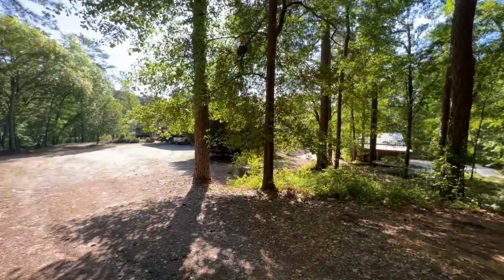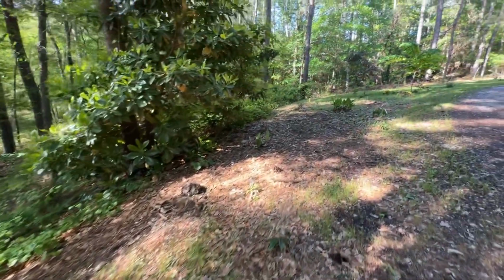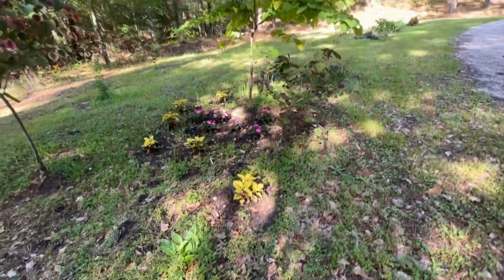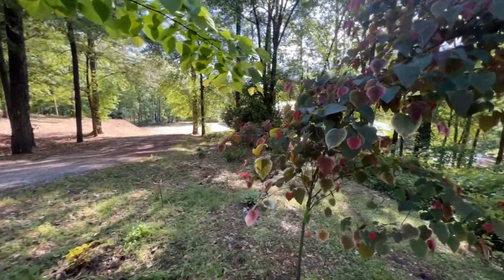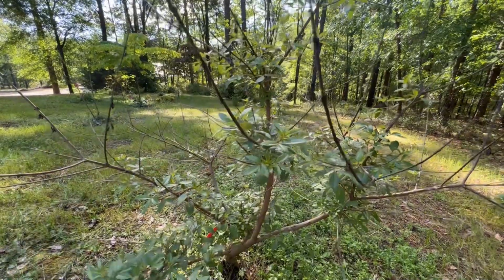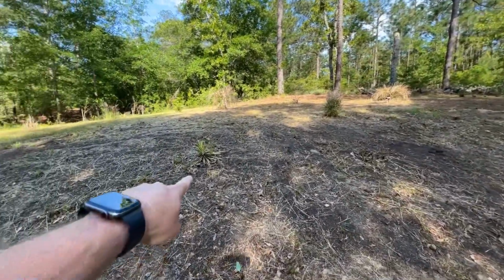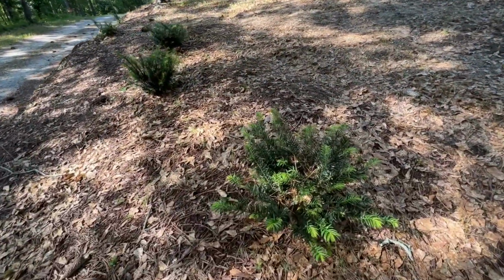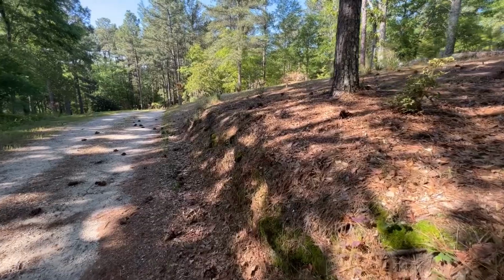Help me choose plants for my Driveway Planting Project! | Home Garden Tour Part 2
It's almost time to place that big nursery order for my driveway planting project - and I'd love your feedback on what you'd like to see planted out here! (In case you missed it, here's Part 1 of our driveway garden tour Let's revisit the existing plantings, like the Rising Sun redbud and the Carolina Sweetheart redbud, and start mapping out what new plants will go in each of these irrigated beds.  Our shade-loving plants, like the Canna lilies, seem to be doing really well.  And shockingly, the deer have completely avoided the Baptisia, so we definitely want to add some more of those!

What else would you like to see me plant?  Any ideas on what we could plant on that awkward outcropping?  Let me know your thoughts.

FEATURED IN THIS VIDEO:
DJI Mic